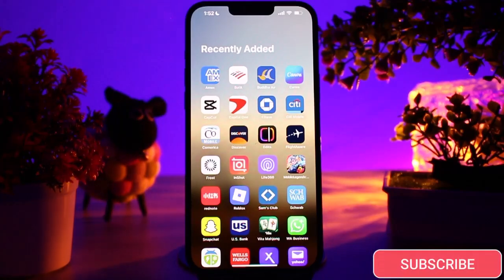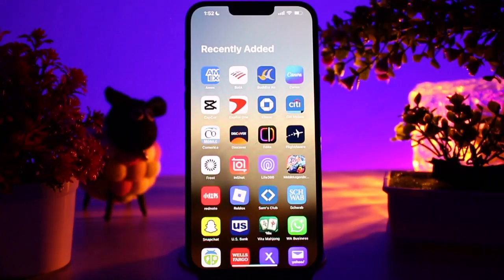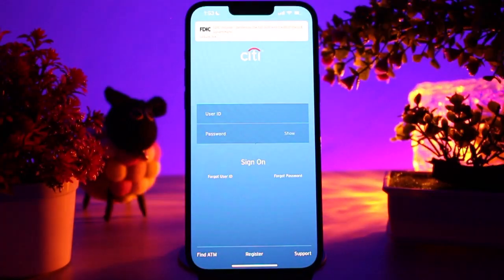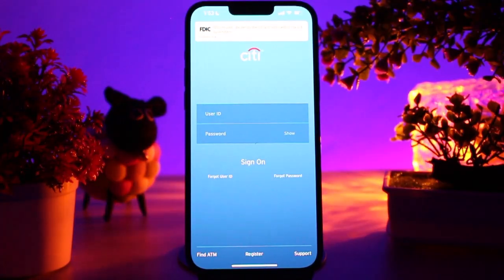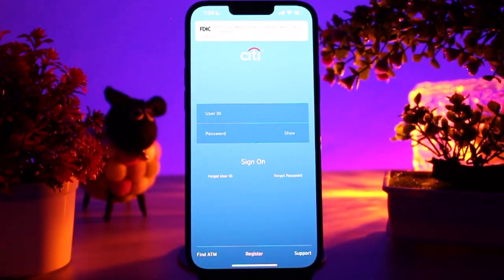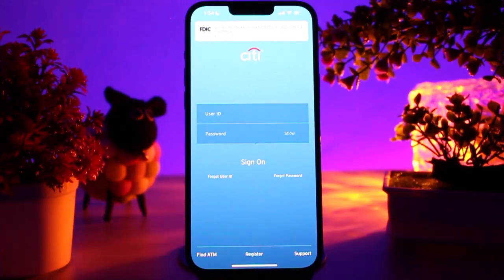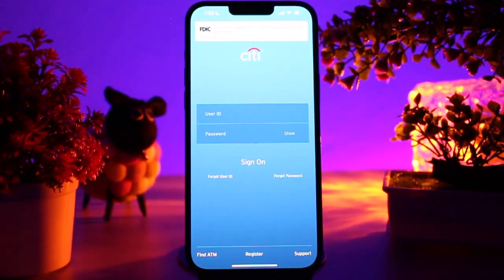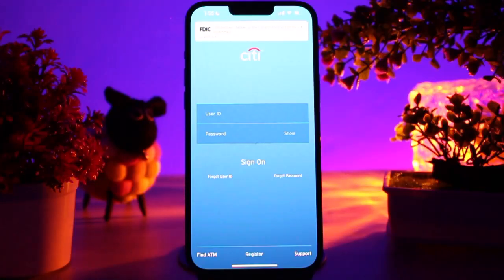How to Sign In to the Citi Mobile Banking App for Beginners- Here's How You Can Do It //2026 Edition